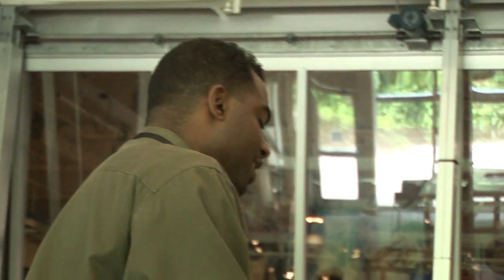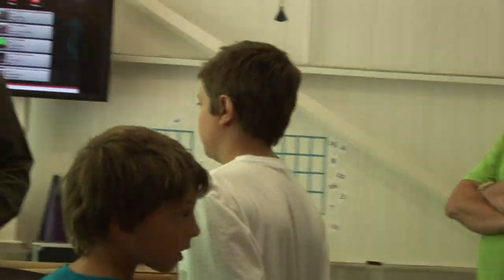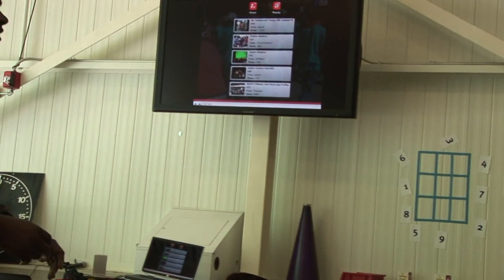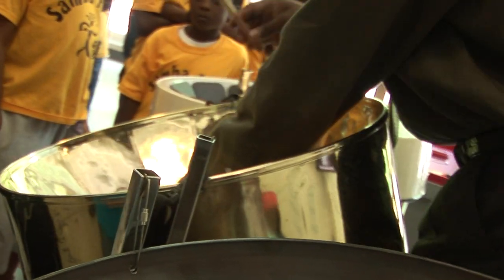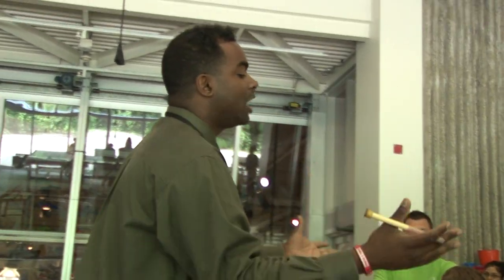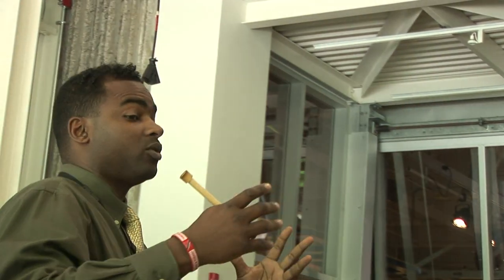Life in a Day: Salmon Cupid at the Ontario Science Centre